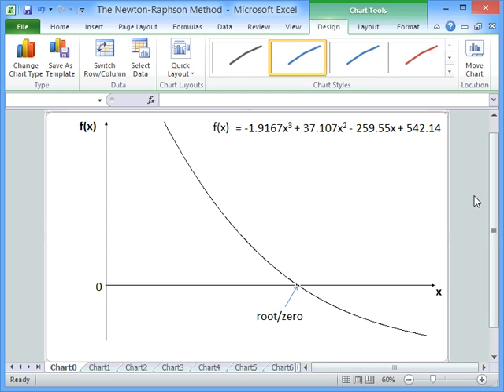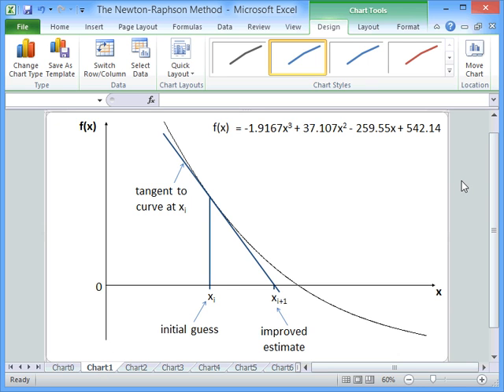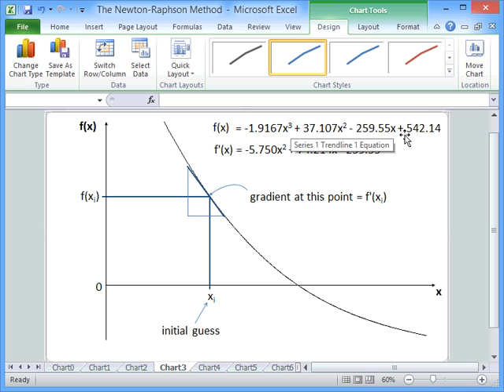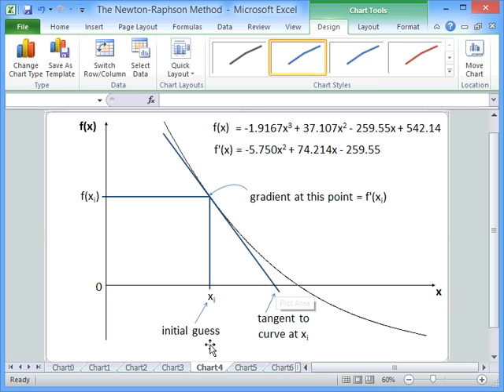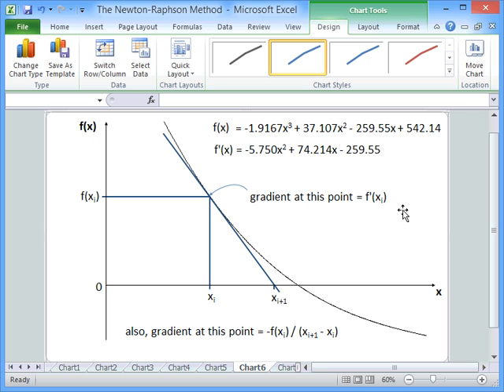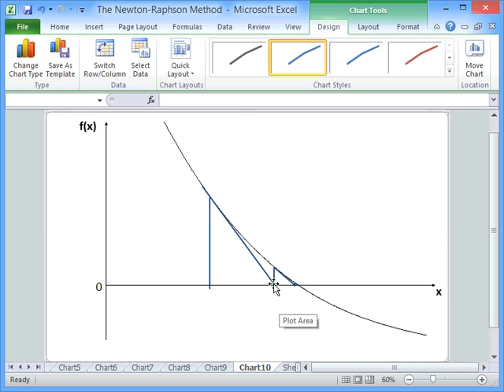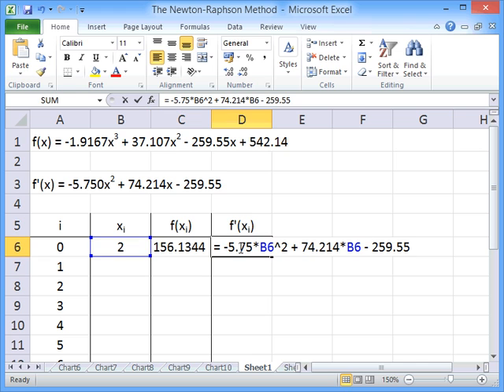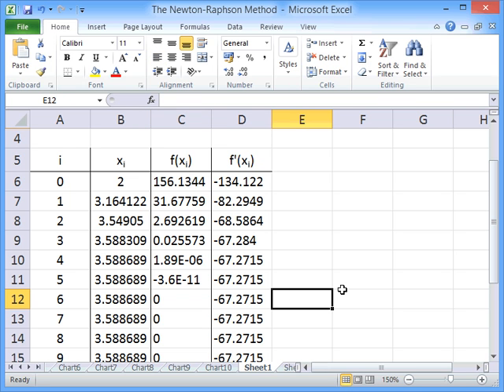Newton Raphson in Excel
Screencast showing how to use Excel to implement the Newton-Raphson method, which is used to find successively better approximations to the roots (or zeroes) of a real-valued function. The screencasts starts with an explanation of how the Newton-Raphson method works using a graphical approach.